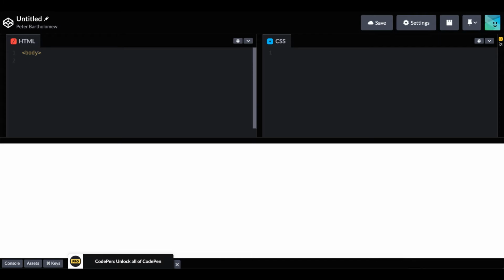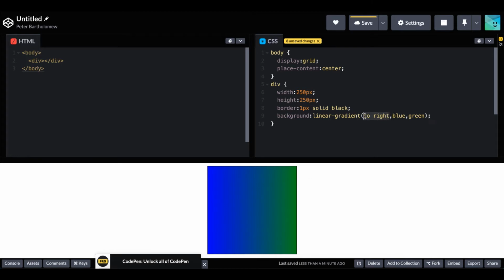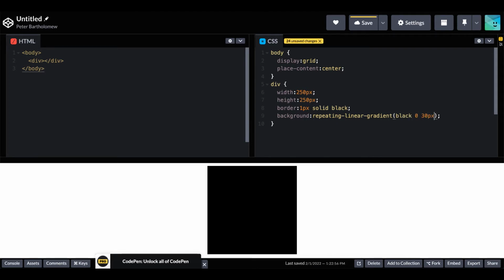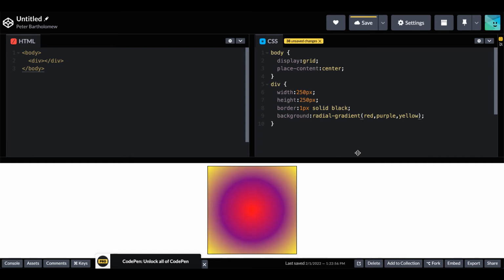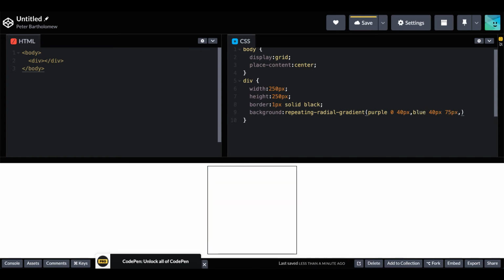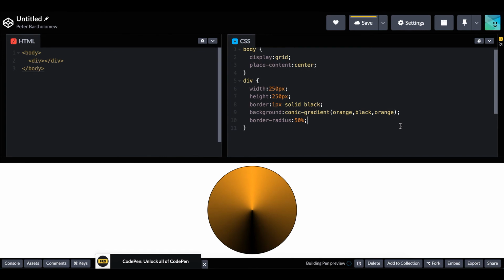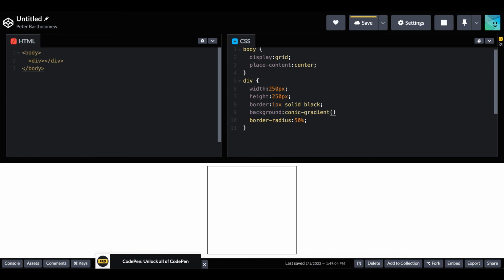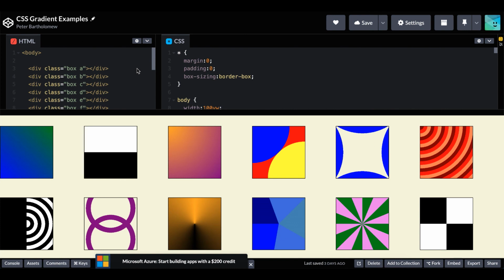Use CSS Gradients to make your web pages look great.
Peter from Tilret Web Design gives demonstrations of CSS background gradients. Shown are examples of linear-gradients, radial-gradients, and conic-gradients. See the many designs and patterns that can be made for your HTML elements and backgrounds.